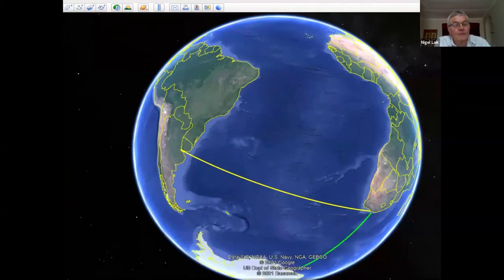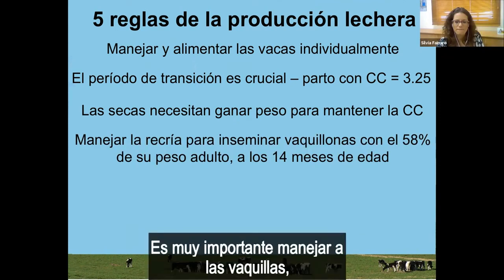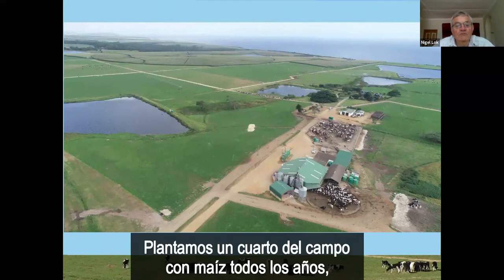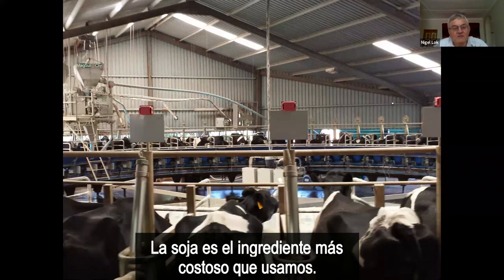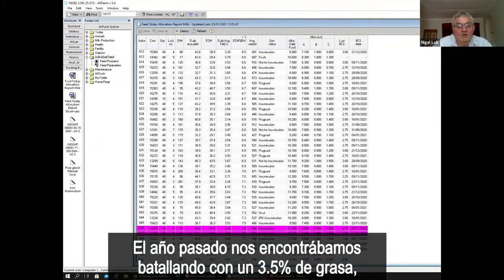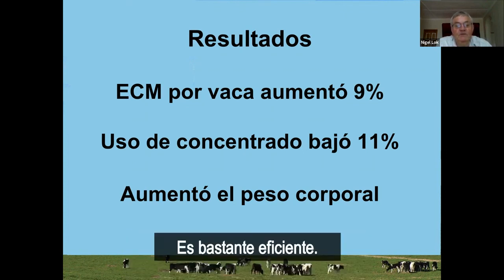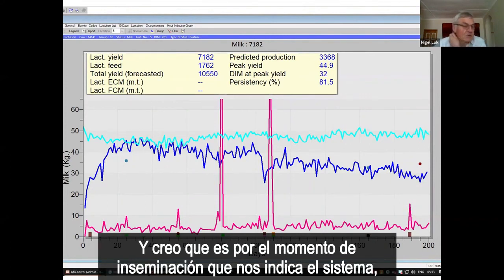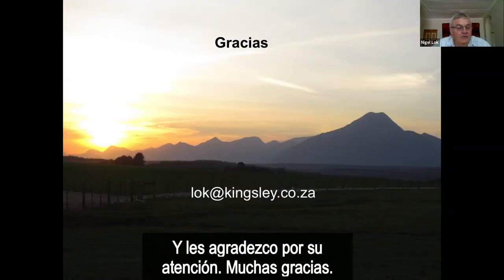Cuando la tecnología es el pilar de la gestión. ¿Qué aprendimos en el camino?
8° Simposio de empresarios Lecheros | Con toda la fuerza regional

Conferencista:

Nigel Lok, Productor de Tsitsikamma, Sudáfrica.

Modera:

Lic. Cristian Chiavassa, Director Grupo Chiavassa Argentina